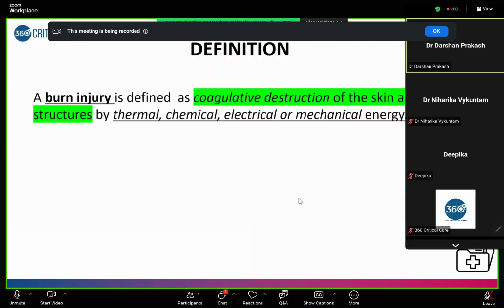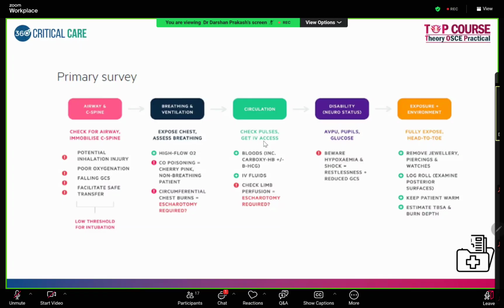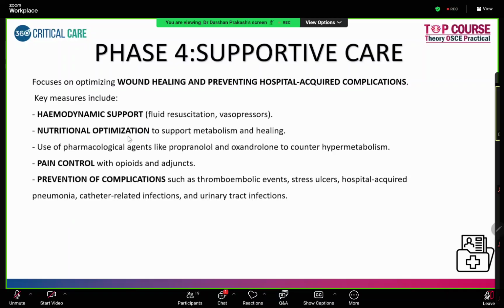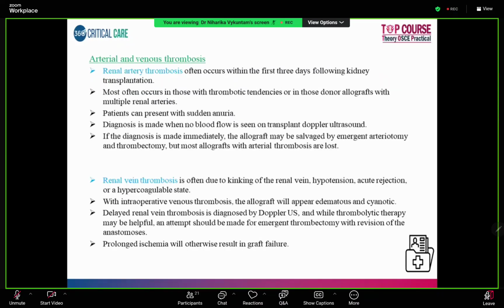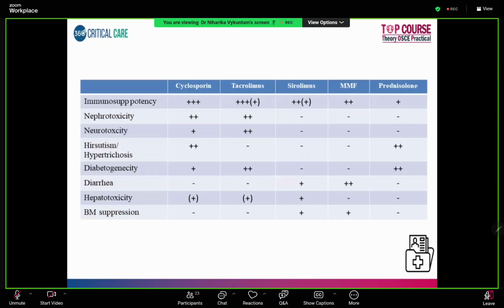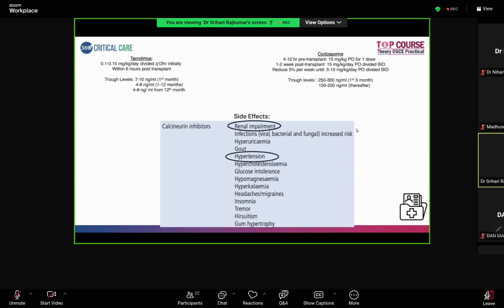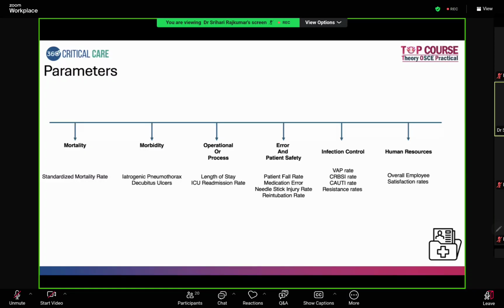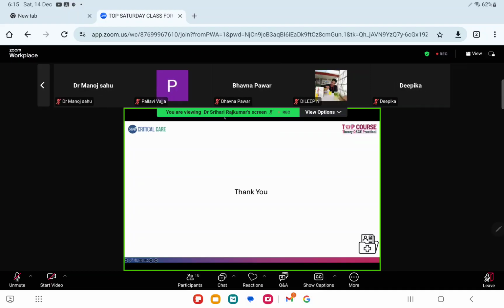BURN, LIVER/KIDNEY TRANSPLANT, QUALITY INDICATORS